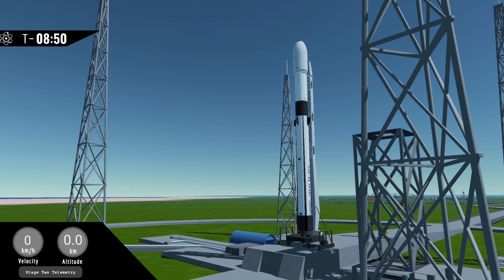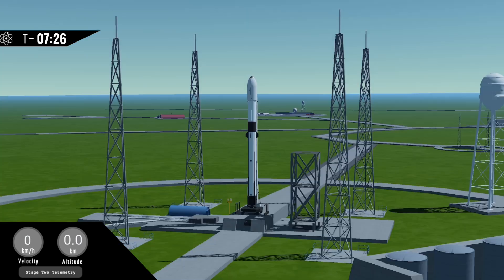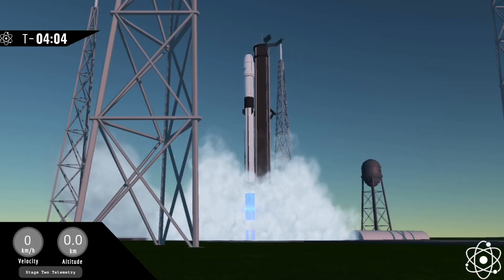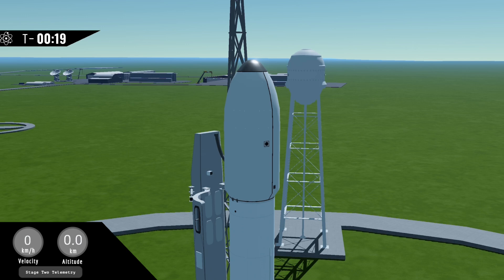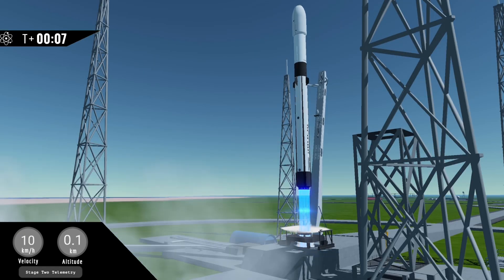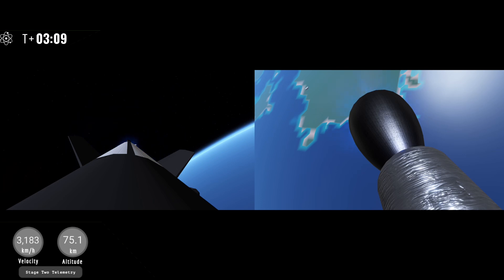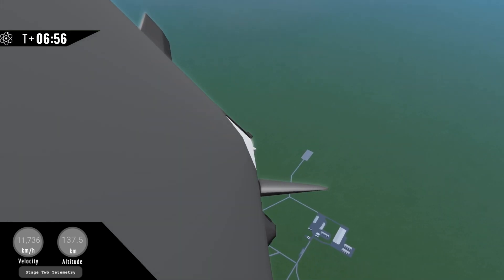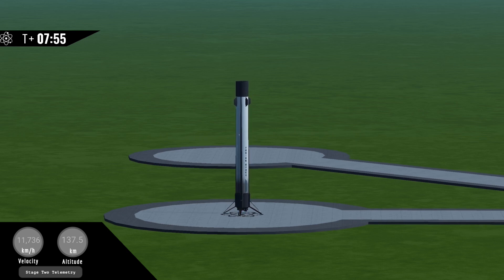CSS-1 | Fusion Two Renewed Edition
Fusion Space is targeting January 2nd at 21:00 GMT for the launch of CSS-1!